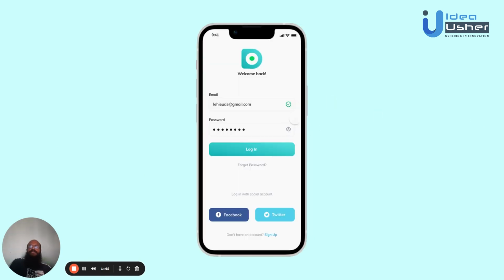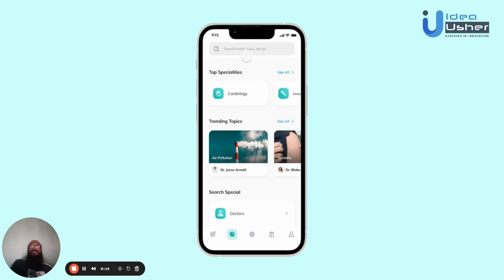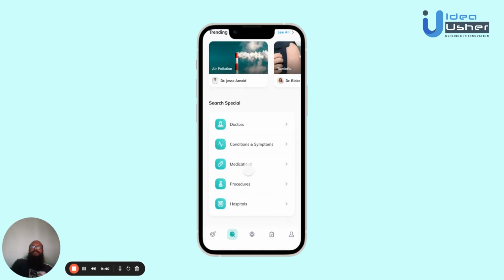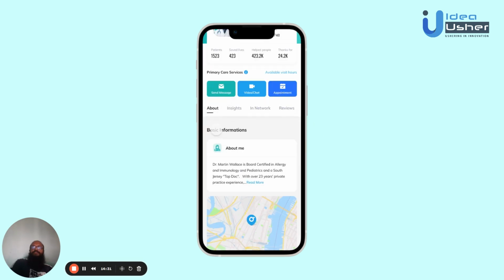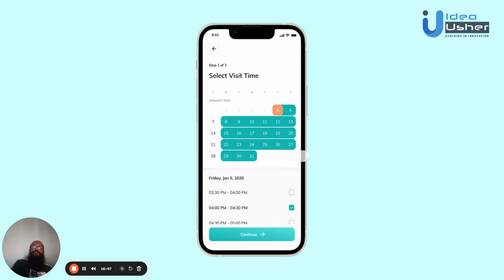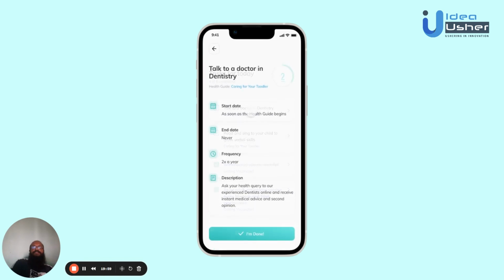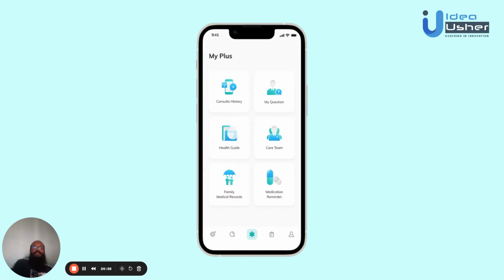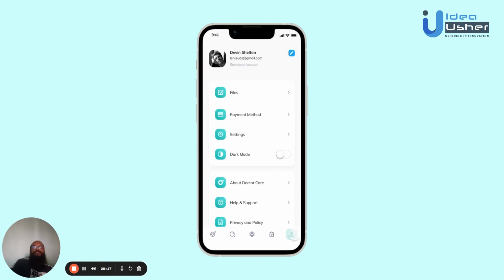Launch Your Own Doctor-On-Demand App Like mfine| Doctor App Development in 2024 | Live Demo ✅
Are you looking to revolutionize the healthcare industry with an innovative on-demand doctor app? Look no further! With the rise of digital solutions in healthcare, the demand for convenient and accessible medical services is higher than ever.

By developing an on-demand doctor app, you can tap into a vast market of individuals seeking immediate medical assistance, whether it's for routine check-ups, urgent care, or specialist consultations.

With the convenience of booking appointments, accessing medical records, and receiving virtual consultations, your app can become the go-to platform for patients and healthcare providers alike.

Our On-Demand Doctor App is designed to connect patients with qualified healthcare professionals in real-time, right from the convenience of their smartphones. With just a few taps, users can schedule appointments, consult with doctors via video calls, and even receive prescriptions - all without ever leaving their homes.

🏥 Market Size & Opportunity:

Did you know? The telemedicine market is projected to reach a whopping $559.52 billion by 2027! With the global pandemic accelerating the adoption of virtual healthcare, there has never been a better time to enter this rapidly growing sector.

Plus, studies show that 75% of patients are interested in using telehealth services, highlighting a significant demand waiting to be met.

🔍 App Features Highlights:

✅ Easy Sign-Up Process: Patients can register quickly using their email or social media accounts.
✅ Intuitive Appointment Booking: Seamlessly schedule appointments based on doctor availability.
✅ Secure Video Consultations: Conduct HIPAA-compliant video calls for remote consultations.
✅ Prescription Management: Streamline prescription refills and medication management for patients.
✅ In-App Payments: Enable secure payment transactions within the app for hassle-free billing.

Seize the opportunity to revolutionize your pharmaceutical business! Partner with IdeaUsher to create a tailor-made AI interior decor app that aligns with your vision and goals.